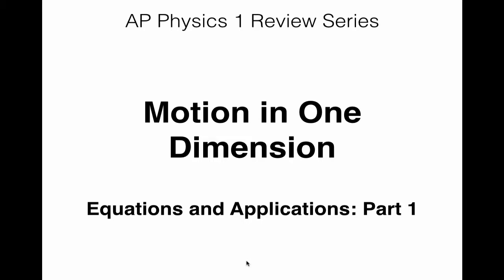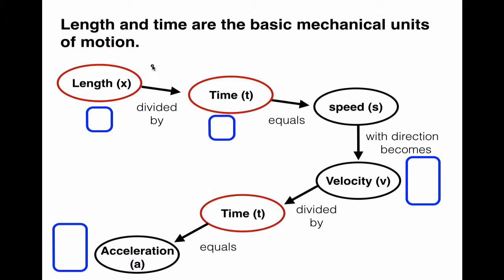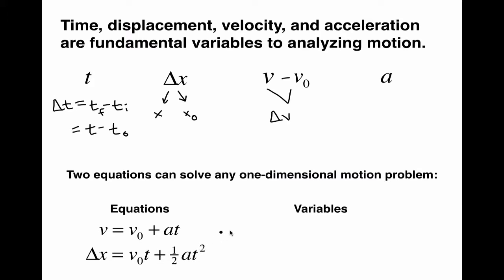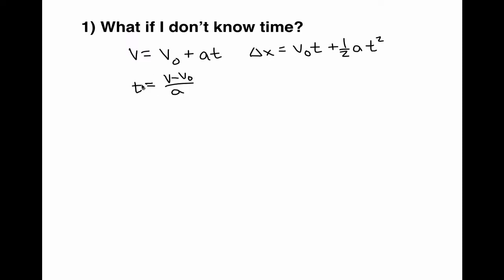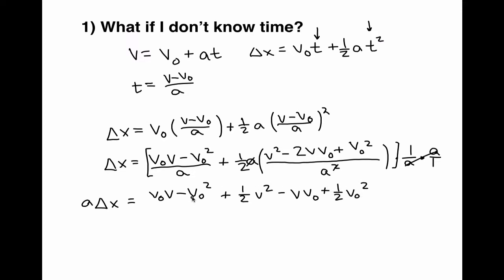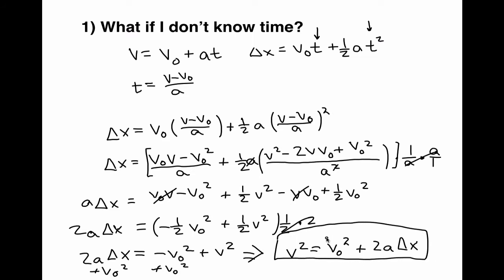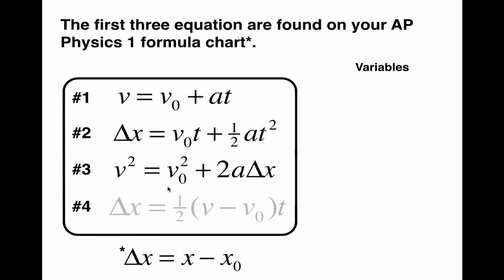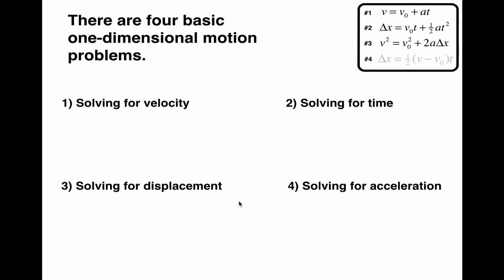One-Dimensional Motion: Equations and Applications Part 1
AP Physics 1 Review